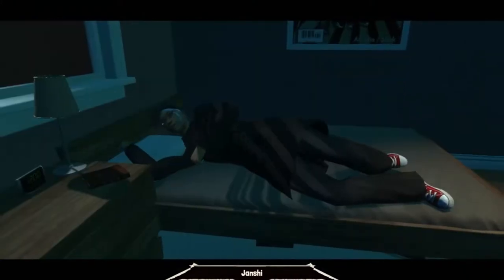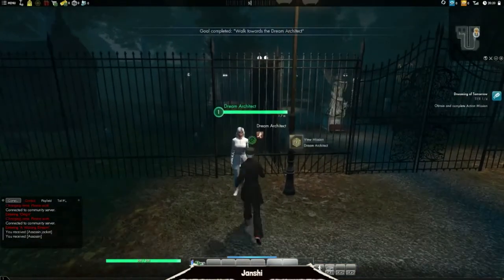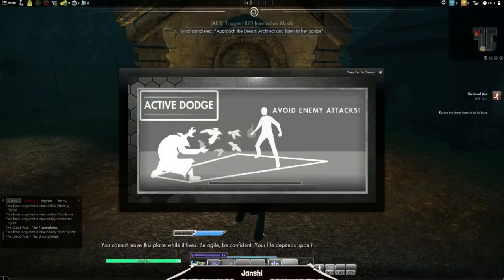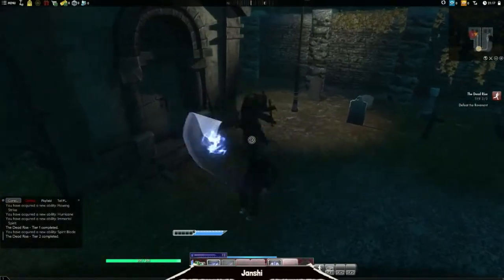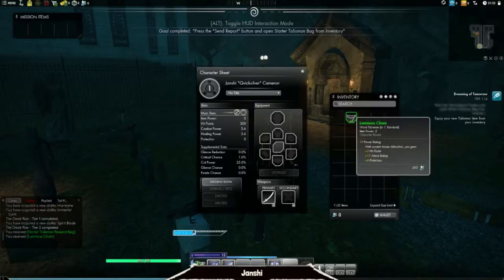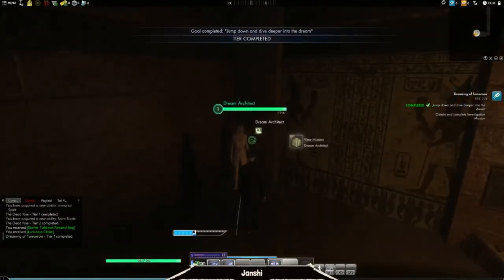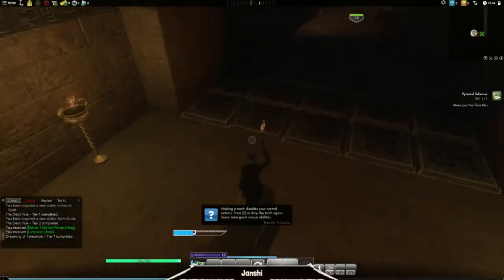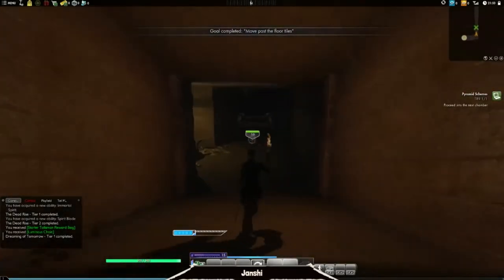Intro to The Secret World Legends - Part 1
This time I just play through the very first part of the tutorial of the game. And yes, my computor has decided that lag is the name of the game right now so...I'm really sorry about that.